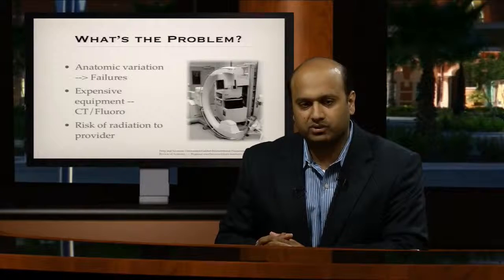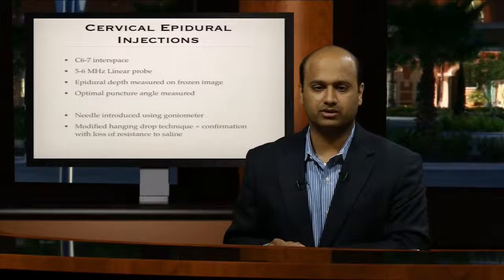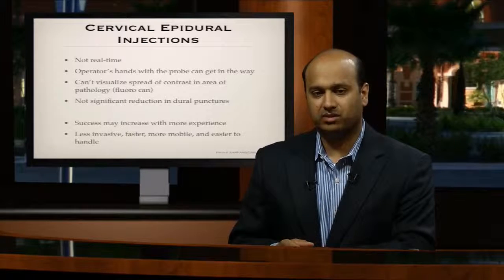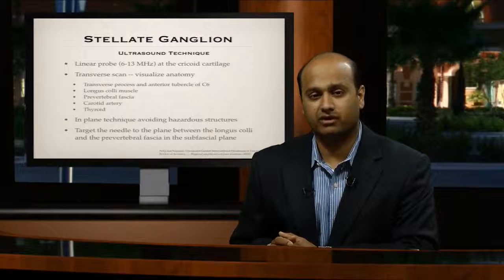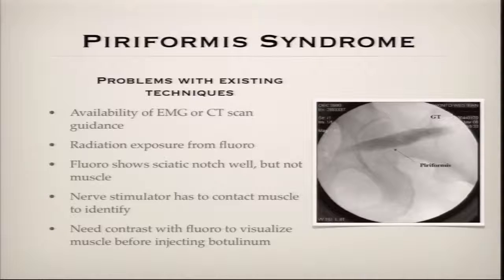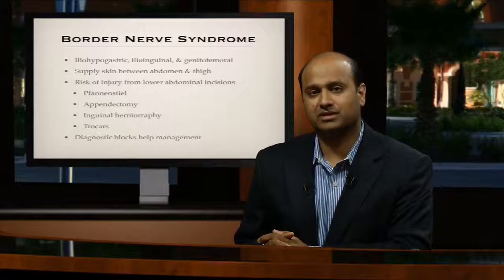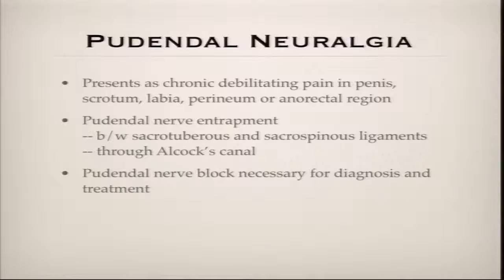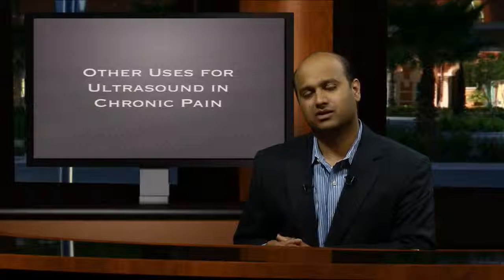Ultrasound & Chronic Pain: FULL VIDEO LINK BELOW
Dr. Raj Gupta MD, Assistant Professor of Anesthesiology & Associate Director of Adult Acute Pain Service at Vanderbilt University Medical Center, discusses the use of ultrasound for procedures to treat chronic pain.